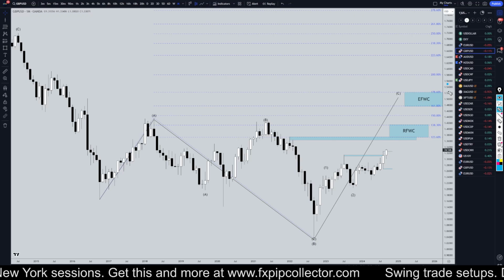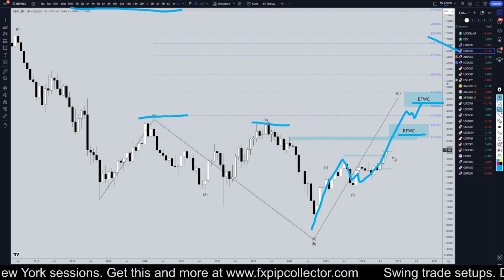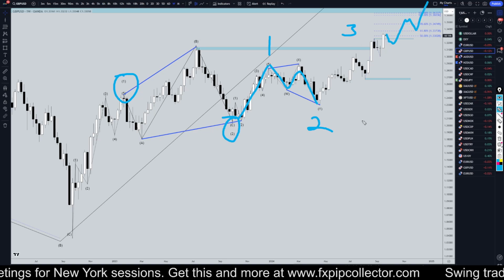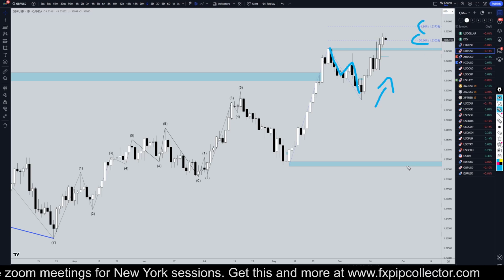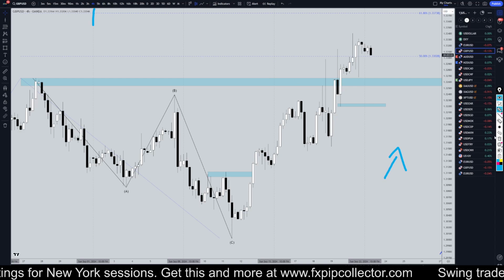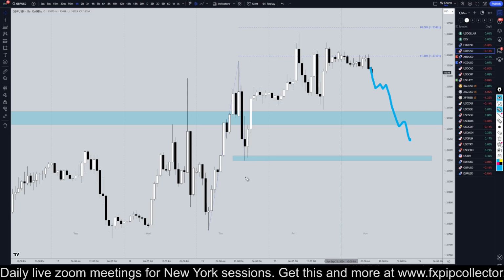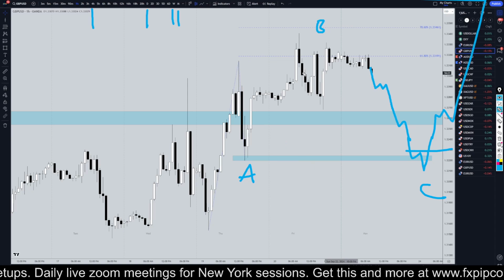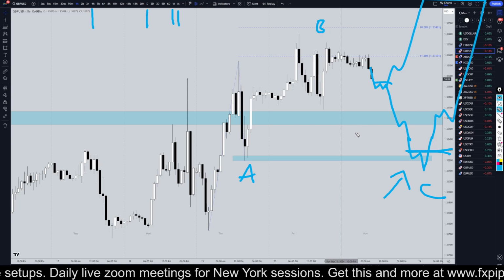Latest GBPUSD Forecast and Technical Analysis for September 23, 2024